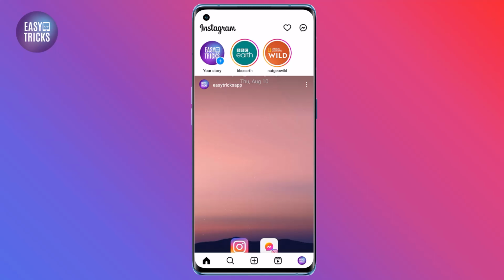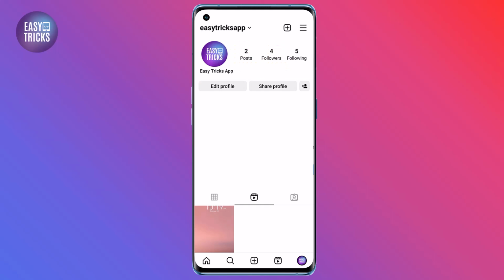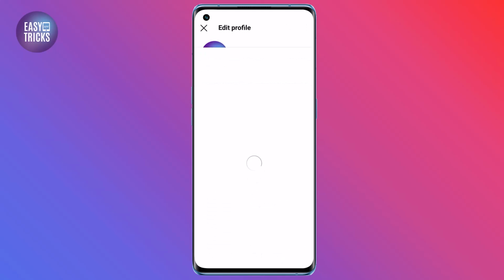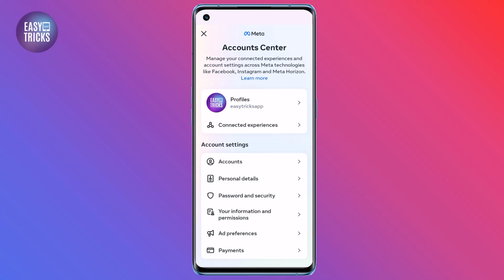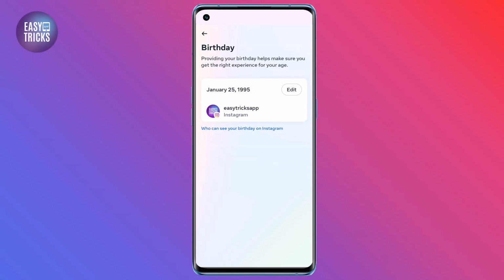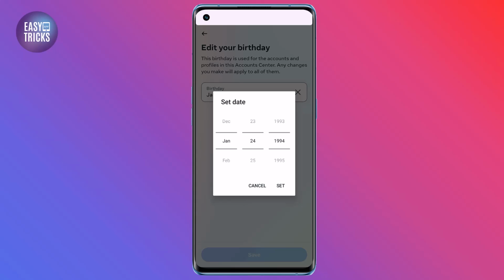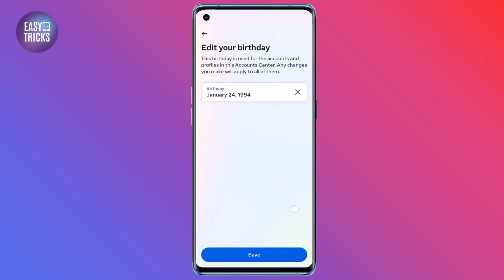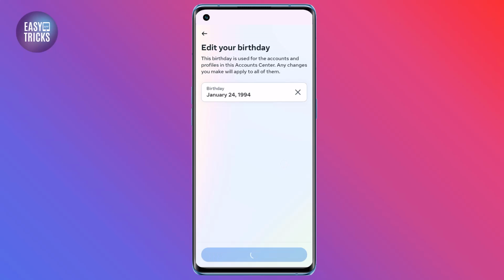How to Change Date of Birth on Instagram - Step-by-Step Guide 2023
In this step-by-step guide for 2023, we'll show you exactly how to change your date of birth on Instagram. Whether you've made a mistake during registration or just want to update this information, we've got you covered!